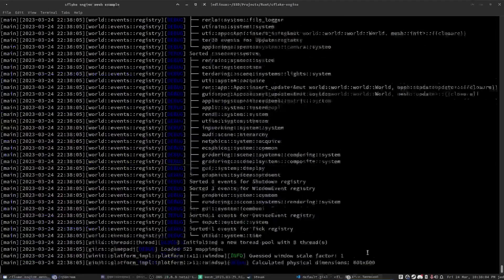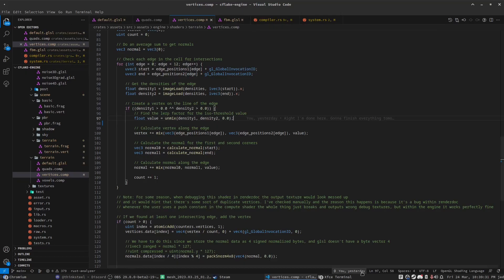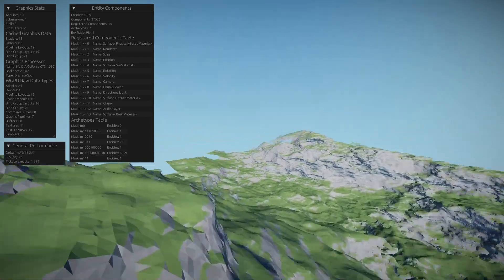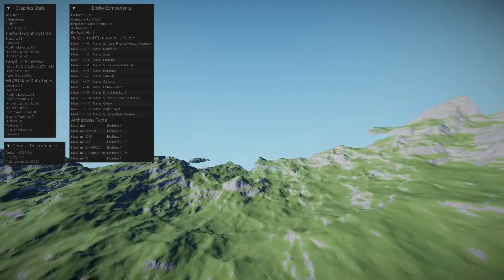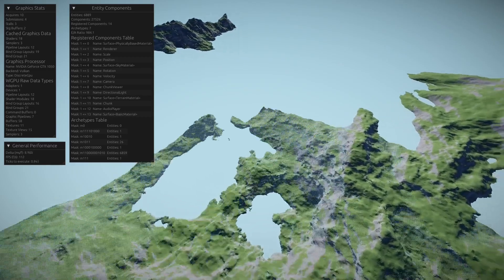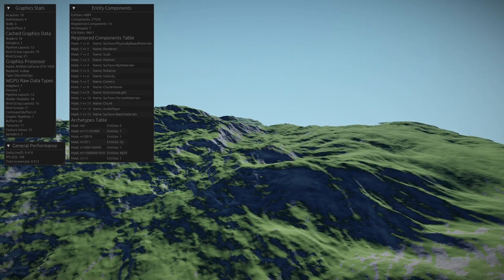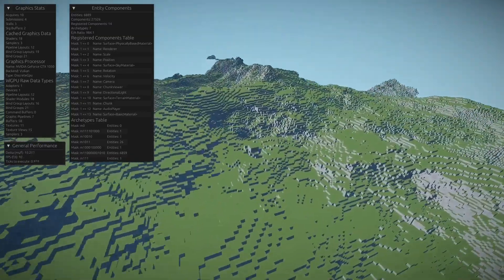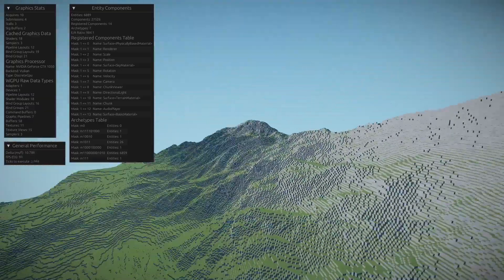GPU Terrain Test using Rust & WGPU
GPU rendered surface nets terrain. Each chunk is composed of 64x64x64 voxels, and the chunks are generated around the player in a volume of 19x19x(4 | 19) chunks. All chunks are drawn using indirect drawing where each IndexedIndirectDraw structure is filled/generated using the meshing compute shaders.

Fully GPU rendered, with little readback to the CPU (only needed for knowing chunk indices withing allocation to be able to free pooled up memory, however, this can be converted to a compute shader for no readback at all).

Each chunk takes approximately 1-2ms to generate it's voxel data, and around 100 micro seconds for everything else (meshing, memory allocation and copying around temp to perm memory). Talking about meshing, the currently algorithm I use is called the "Surface Nets" algorithm, which resembles Dual Contouring but differs from it by not using a QEF. Due to that, I could merge the vertices on the GPU since SN only generates one vertex per "cell", so by using that assumption, I could make use of atomic operations to share vertices between triangles.

As far as the engine goes, the whole graphics API of the engine has been rewritten using WGPU, and multiple internal crates (libraries) have been improved. I have also implemented multithreaded asset loading and multithreadable ECS queries, which allow me to run my frustum culling / matrix update operations in other threads simultaneously.